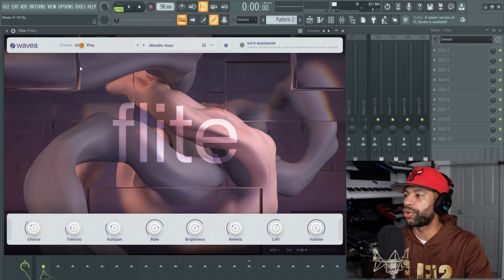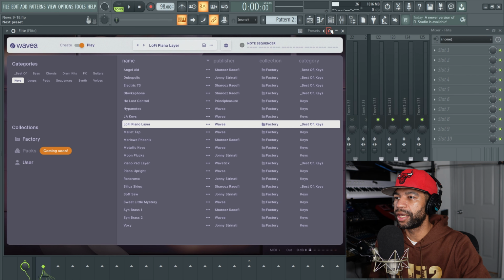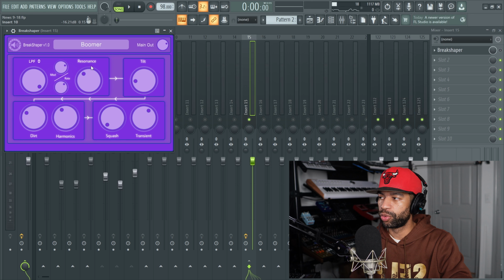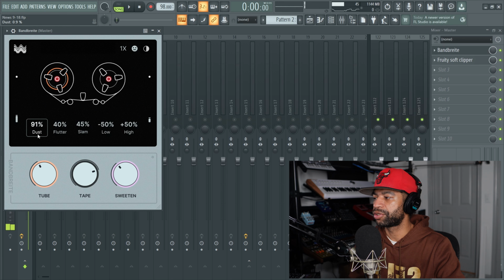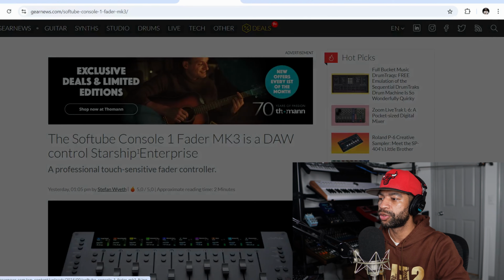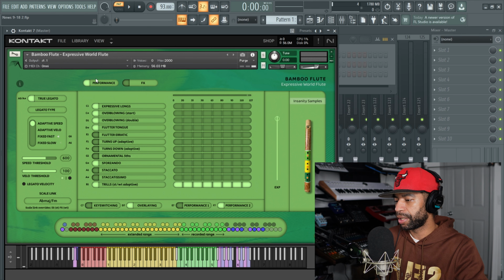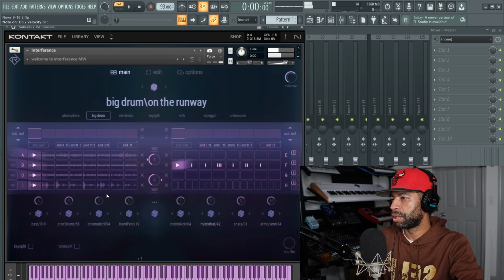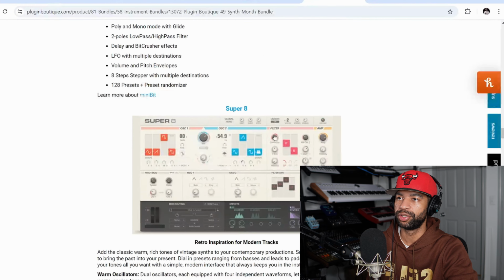5 FREE Plugins, Softube Console 1 Fader MK3, Deals And More!!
COMMENT WHAT VIDEO I SHOULD MAKE NEXT ⬇

My Gear:
My Desk

00:00 Intro
01:01 Freebie #1
09:32 Freebie #2
12:15 Freebie #3
16:19 Deals
18:13 Softube Console 1 Fader MK3
20:55 Freebie #4
24:07 Freebie #5
29:05 More Deals
31:33 Outro